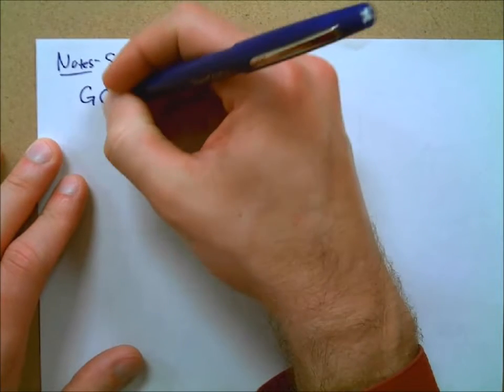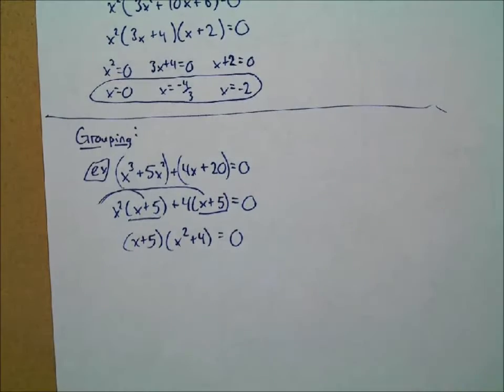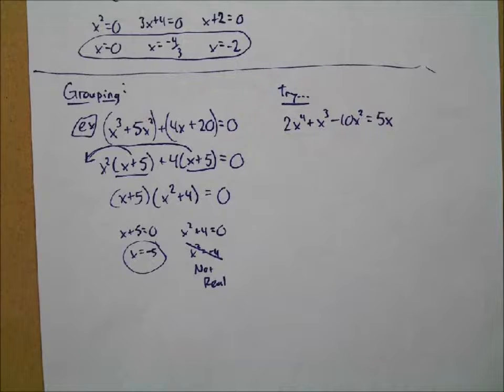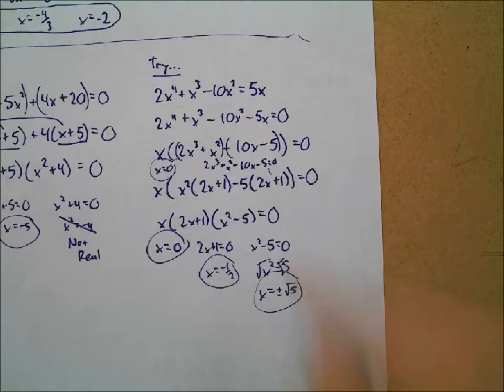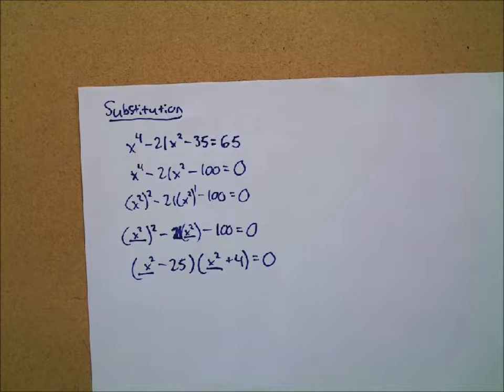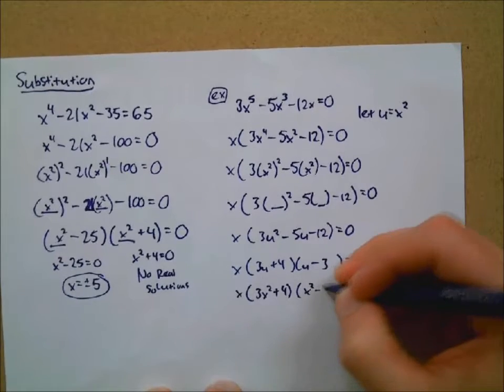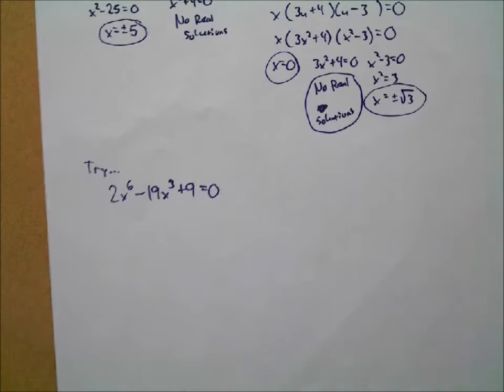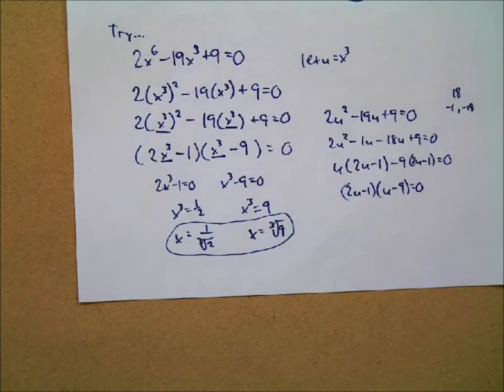9/25/2018 Solving Polynomial Equations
HW: Pg. A61 #113-125(o) (it's in the back of the book) and STUDY for tomorrow's quiz